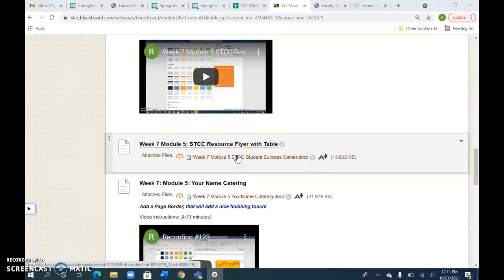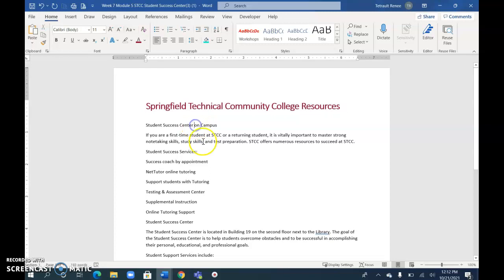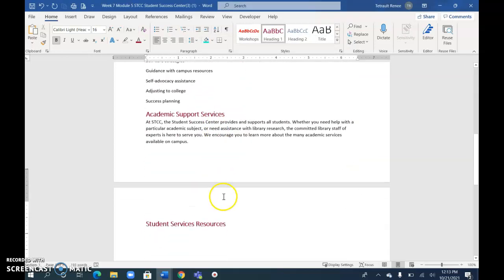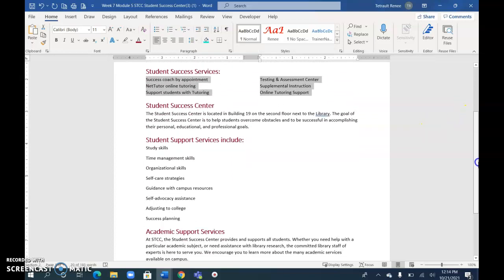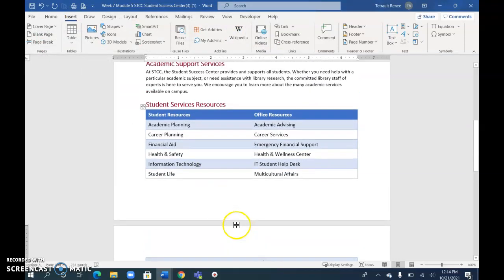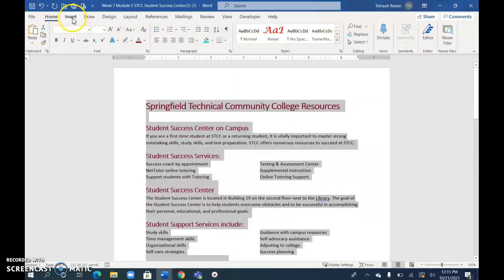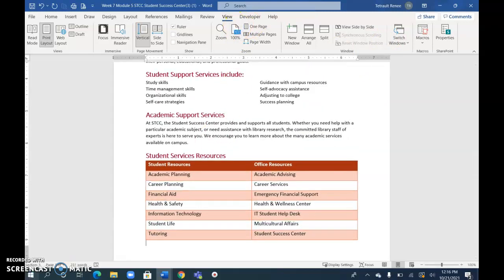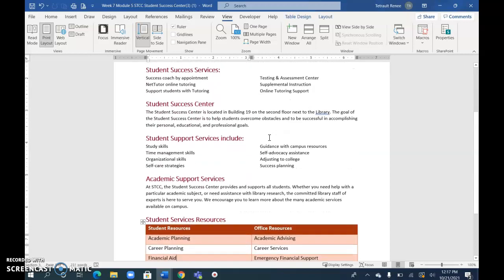Week 7 Module 5 STCC Resource Flyer with Table